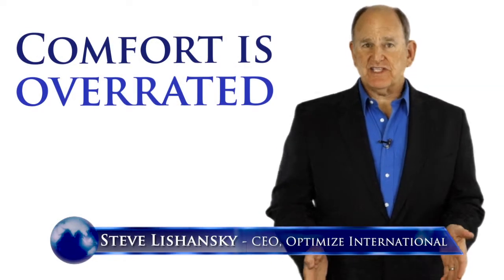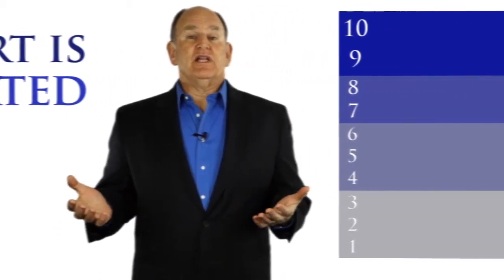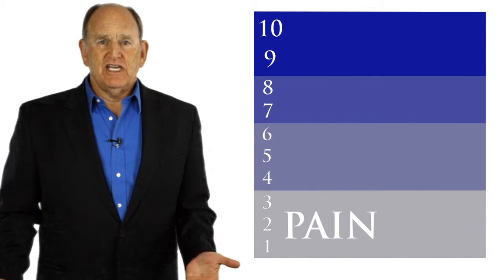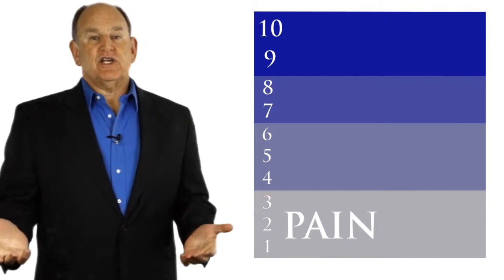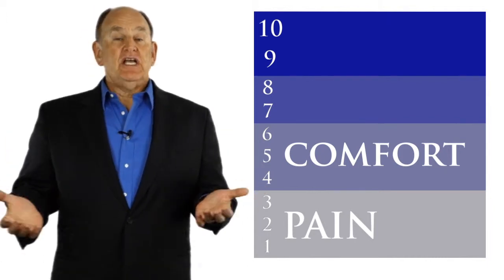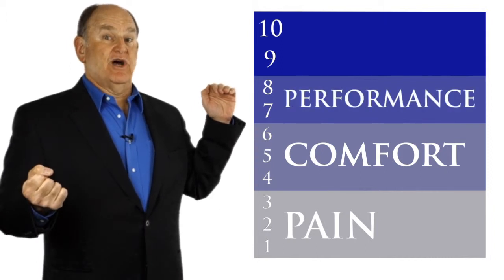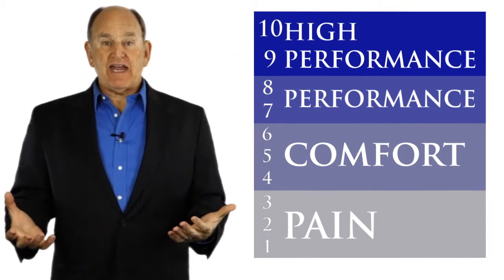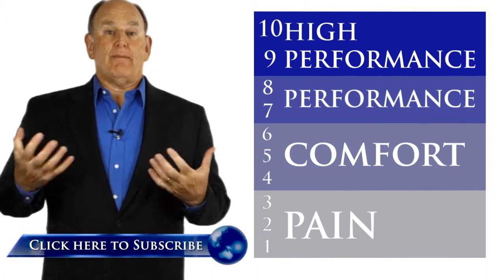Comfort is Overrated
[00:00] Hi, this is Steve Lishansky and I want to talk to you about how comfort is seriously overrated. You know what happens? How many times have people tried to get comfortable with a situation? Well, I got to
[00:10] tell you something. If you understand how life works, and how creativity, innovation, and impact works, you don’t want to be in the comfort zone. Tell you what, here’s how life really works. You know, if you got a
[00:20] zero to ten scale here, look at it right here: zero, one, two, three. Those are the zone of pain. When people are in pain, they’re gonna move, they’re gonna get out of it.
[00:30] But it’s temporary change. You know, you can’t create pain and hope for lasting results. What they’re gonna do is get out of that zone of pain. All the experiments show that.
[00:40] Now here’s the challenge for all too many of us—especially leaders: four, five, and six. What I call the comfort zone. You know what the comfort zone is? It’s the zone where they’re watching
[00:50] television. It’s the zone where they’re eating chocolate cake. It’s the zone where they’re just trying to do what they already know how to do, what they’re familiar with, what they’re
[01:00] comfortable with. And you know what happens? There’s no performance innovation, impact, value, or meaningful results there. It’s just more of the same that’s already
[01:10] familiar. Now you look at zone seven and eight. And now what you’re looking at is you’re looking at performance zone. This is where people really try to do new things, better things, and higher
[01:20] impact things. And then you’ve got nine and ten. Now you’re talking about the zone of huge impact. So what we want to do is move people out of the comfort zone
[01:30] and into the performance zone. And even better, great leaders move their people to the high performance zone—where there’s innovation, where there’s inspiration, where there’s impact, and
[01:40] where the results and the growth and the opportunities are abundant. Comfort’s way overrated. Get to high performance and you’ll really make a difference.